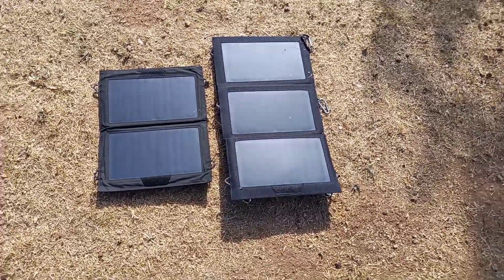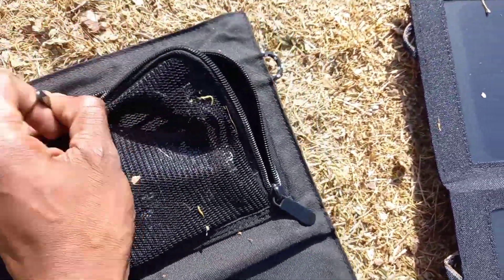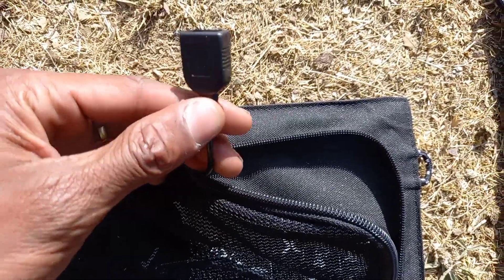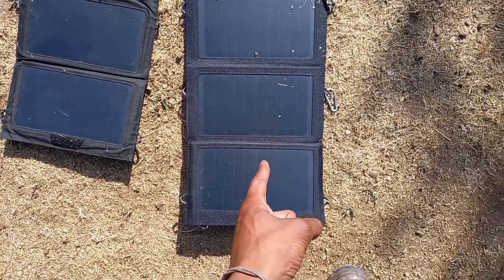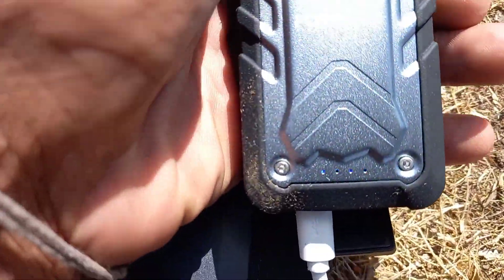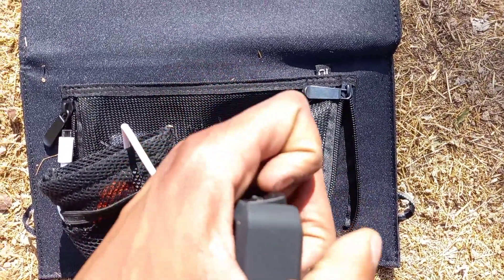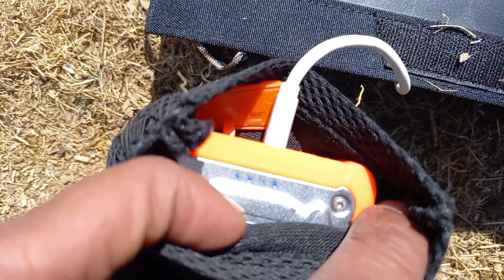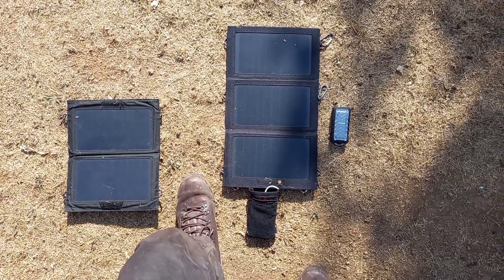Forclaz SLR 500 VS Forclaz SLR 900 | Portable Solar Panel Comparison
Products Reviewed
-SLR500

Camera
- Hero 7 Black

Camera Gear
- GoPro Hero 5, 6 & 7 Frame Mount